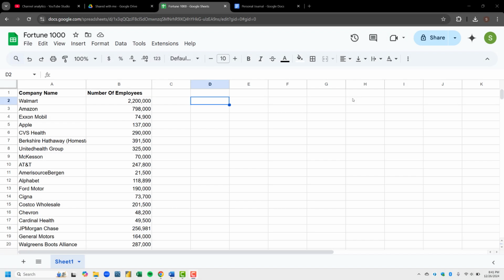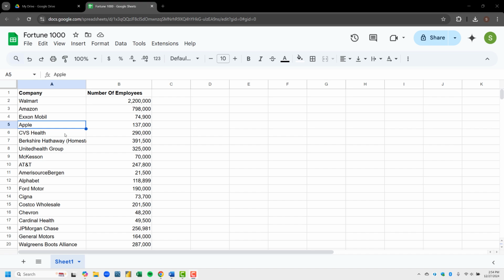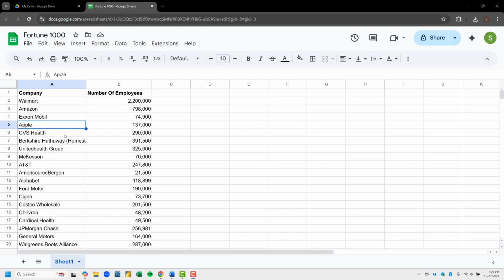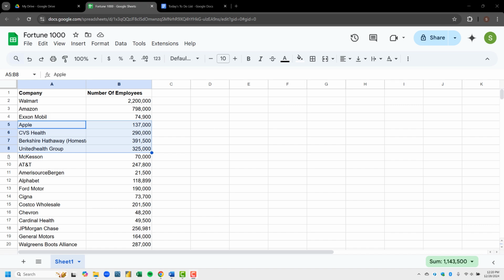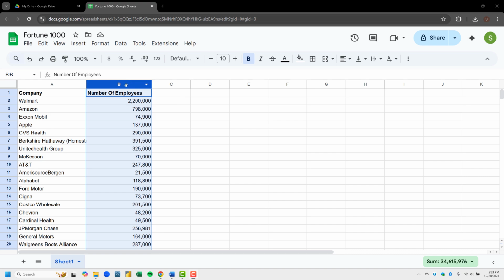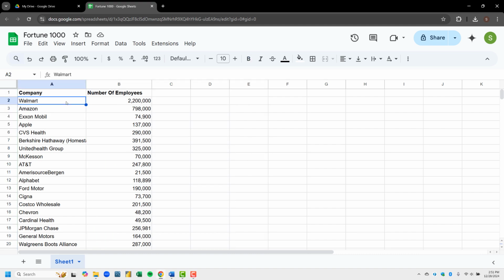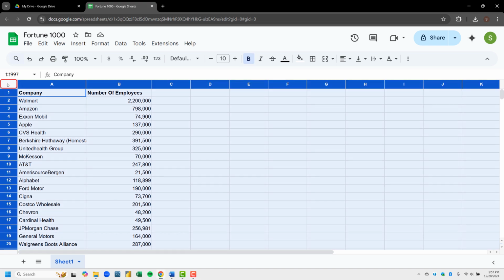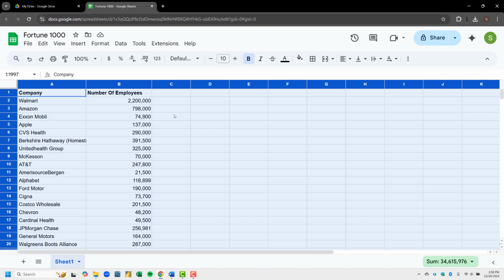Google Sheets Basics: Select Cells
Learn how to select cells in Google Sheets with easy to follow examples. Selecting cells is a fundamental skill in using spreadsheets. With this simple lesson, you will have a basic understanding of selecting cells.

0:00 Introduction to cells
0:20 Select a cell
0:54 Select multiple cells
1:13 Select a row
1:26 Select a column